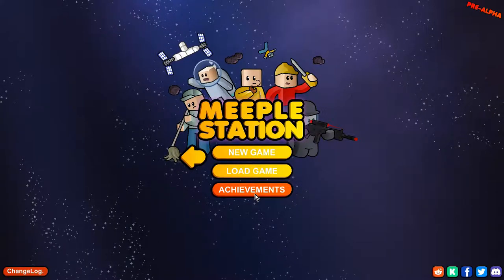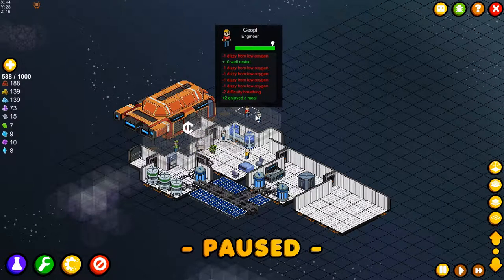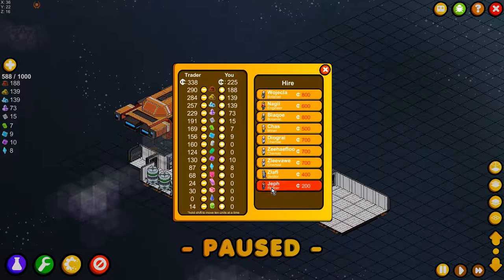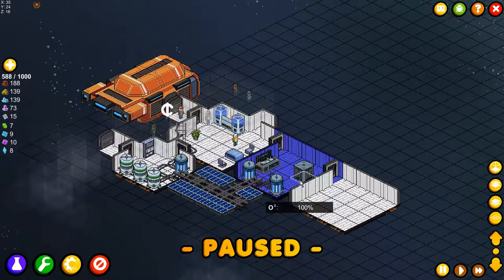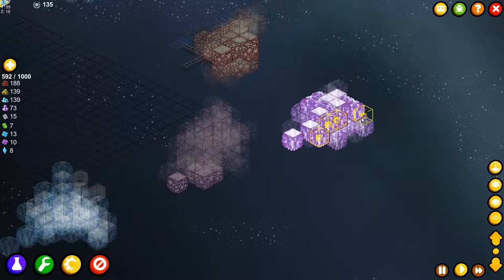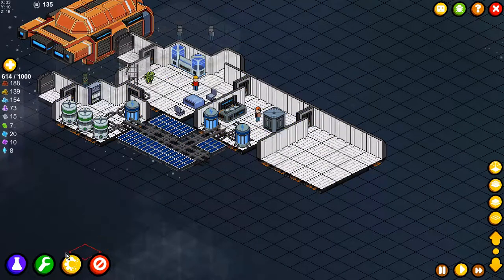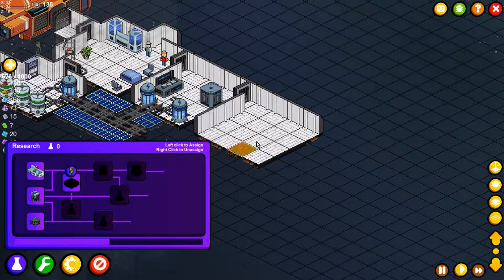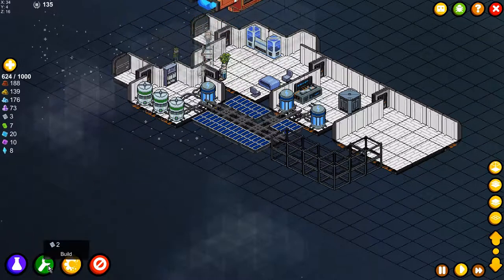Meeple Station Pre Alpha How to destroy a station E6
I have been given the honor to try Meeple Station. This game is in Pre Alpha stage. We need to grow. So we have been growning and growning. I know we forgotten something. What could it be. Does this station need protection.

This game can be put in your wishlist at steam

About Meeple Station

Meeple Station is a cooperative Space station Simulation game. Strongly inspired by Dwarf Fortress and Rimworld (with a hint of Space Station 13). Where the complexity of a simulation game blends with the friendly and satisfying nature of a Real-Time-Strategy game.

Meeple are simple creatures. They're not human, nor are they incredibly intelligent. They're a race of space fairing creatures who enjoy industry, work, and exploration. But they need a lot of guidance, YOUR guidance, in fact.
Unique Meeple Roles
They come in various shapes, sizes and colours. And each Meeple has their own role, so you'll need to recruit the ones best suited for the jobs you need. Miners, engineers, refiners, janitors, guards or lab workers, there are plenty of jobs to be done.

Meeple are very fragile creatures, and if not taken care of properly, can be prone to any number of possible fatalities. If you're not careful, they could easily fall victim to starvation, suffocation, implosion, explosion, decapitation, electrification, incineration or just unlucky enough to get sucked out of an airlock or gobbled up by an alien.

Build it your way!
There is a wide range of paraphernalia for a space station. From simple furniture, like bedding and seating, to complex machinery, life support and power grids. You choose where and how to build it all, and your Meeple will have to adjust to your changes.

You will also be responsible for rigging up the main power grid, making sure everything is plugged in, and that you are creating enough power to keep everything alive!

What Menturius is about:
1️⃣ I do all kind of Indie games on the pc. All kind of games. Adventures, simulation, actions. If it is innovating play it.
2️⃣ I do a monthly top of the month game. ore the best and newest indie games. Twitter me if you want your game in it.
3️⃣ I  love to be the challenge. So if you to challenge me let me know.
4️⃣ I am trying to do to keep it at 1 let's play at the time
6️⃣ I'm a family friendly casual gamer so you will not see any lewd or npfw content, and if there is any, I will be sure to age restrict it.

This video title: "Meeple Station Pre Alpha How to destroy a station E6"